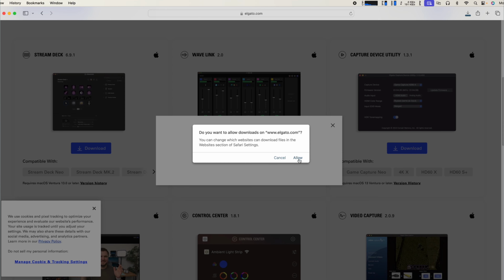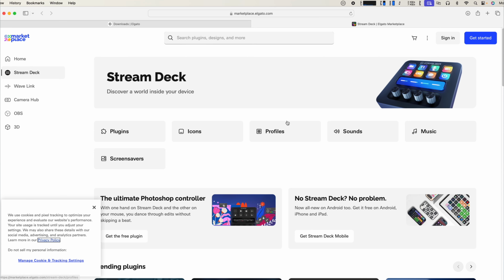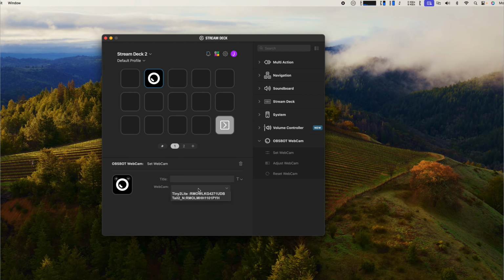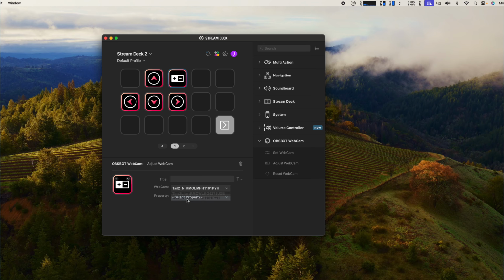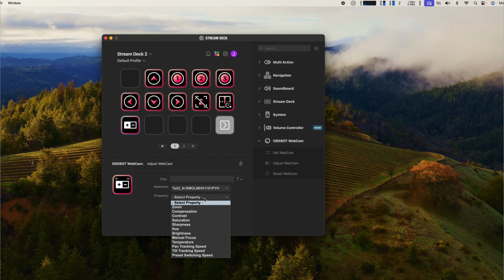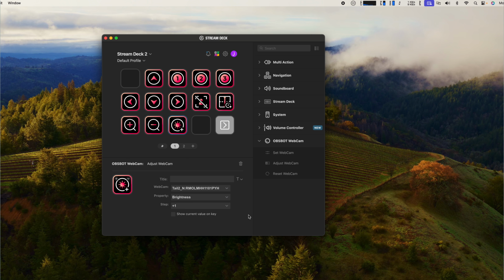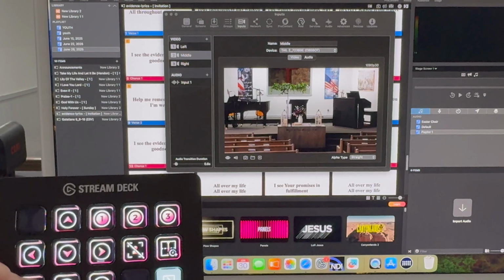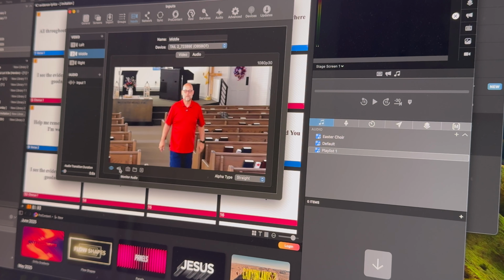OBSBOT Tail 2 | How to Use OBSBOT Tail 2 With Stream Deck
This video shows the step-by-step setup for integrating OBSBOT Tail 2 with Elgato Stream Deck, including downloading and installing all required software and plugins. Learn to map Tail 2 functions like gimbal control, presets, and more to Stream Deck buttons.

With Stream Deck as a tactile control surface, you'll boost your workflow efficiency for worship by eliminating the need to frequently switch between presentation and camera software mid-stream.

Credit: @JasonHoffmanYT